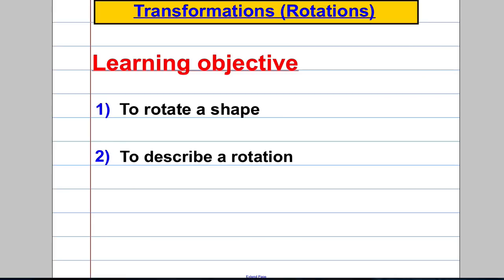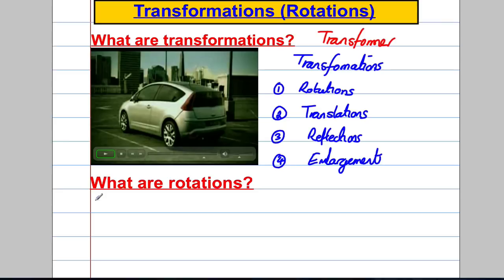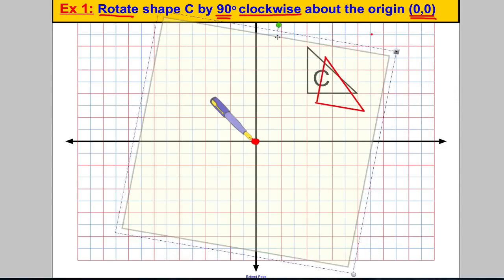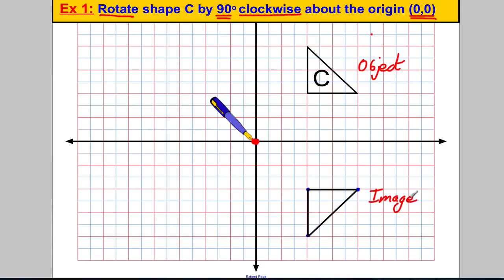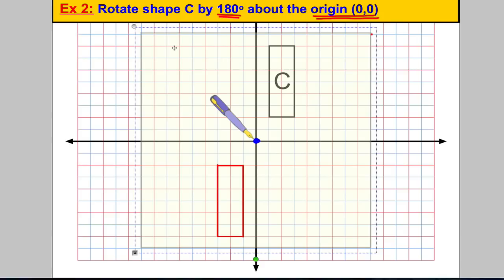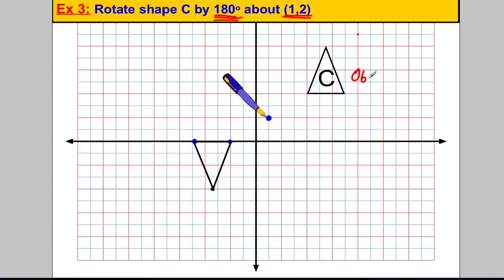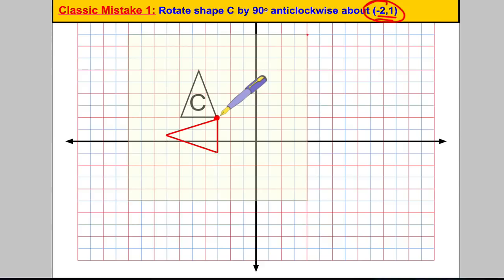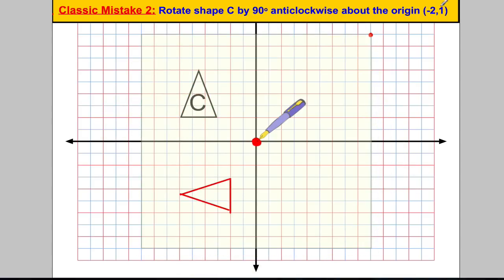Transformations Rotating Shapes (1)